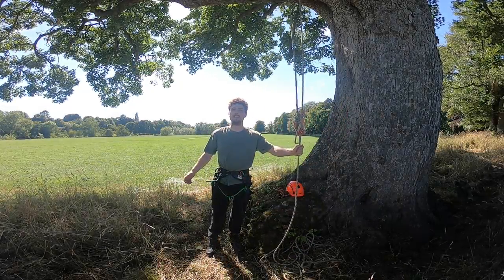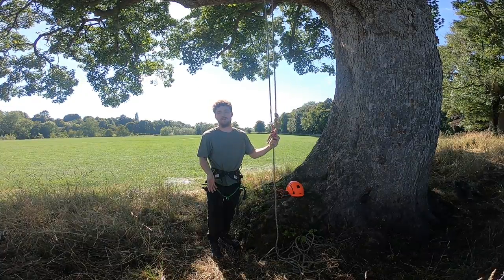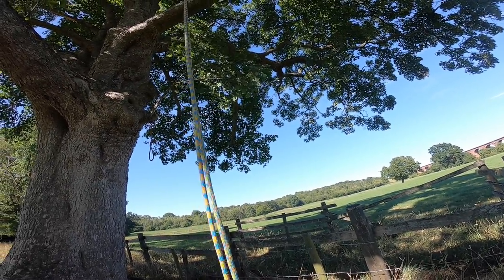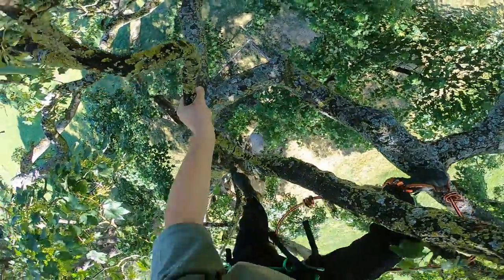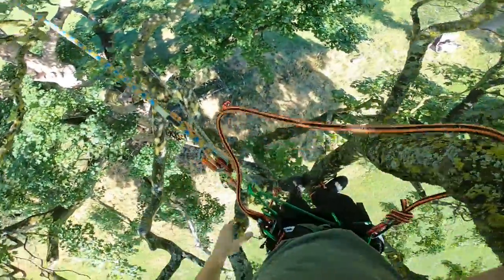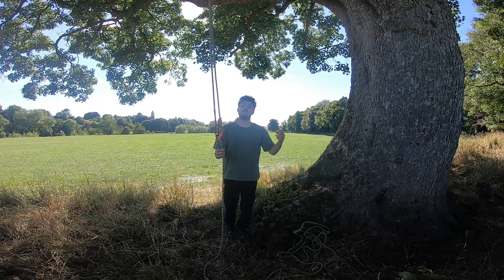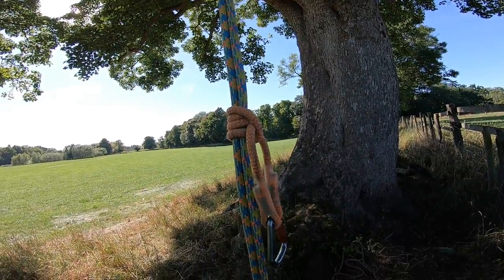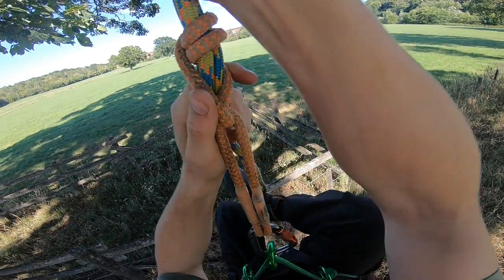Difference between SRT and DRT?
Video showing the time difference between Srt and Drt on a tree course. If you haven't seen my single rope vs two rope video I would advice watching that first. Hope you enjoy!